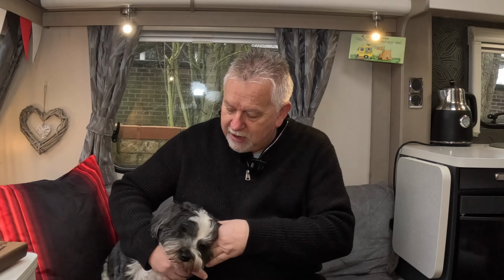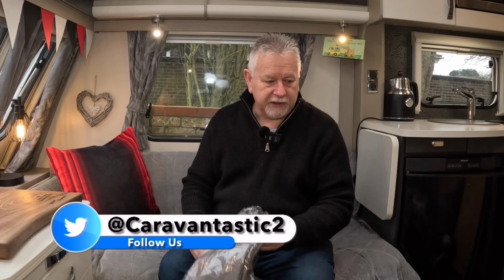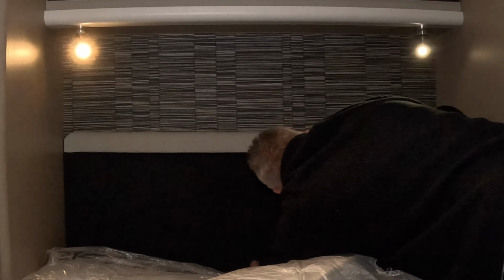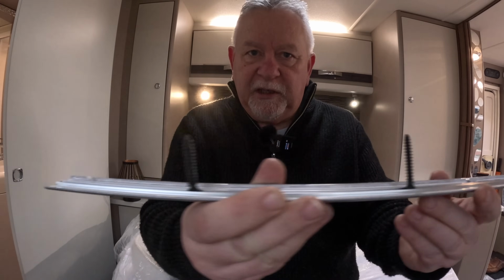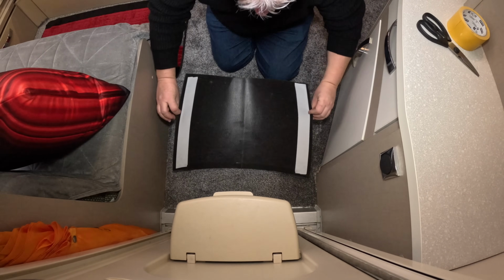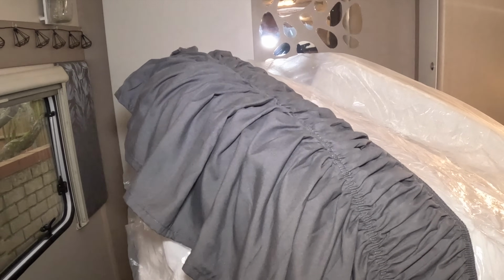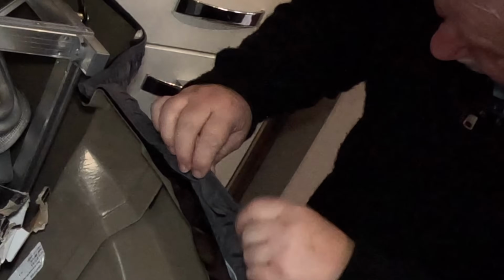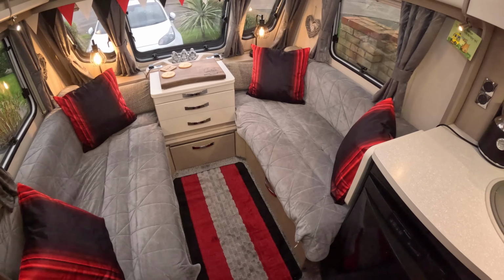Finally we're ready to take the caravan on it's first trip of 2025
We've waited what seems like an eternity to get back out in the caravan and in this video we are just finishing the final jobs before we get on the road!

If you love what we do, show your appreciation & support and buy us a coffee or a Ghost Ship or a doggy treat for Bella. (Click the link below).

View our Amazon store to see our Vlogging equipment, Caravan Cleaning equipment, accessories and more.

Sat Nav for Caravans & Motorhomes
by Aguri